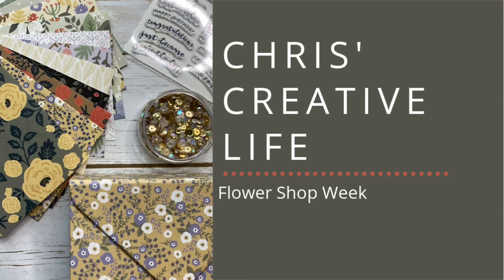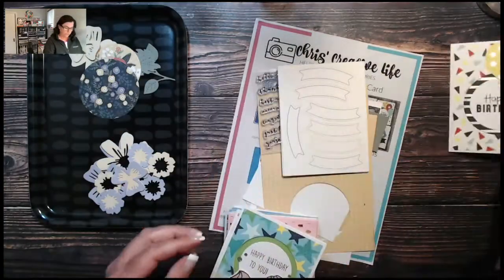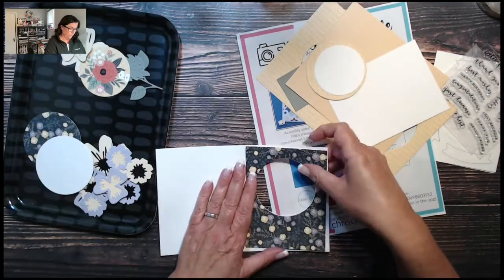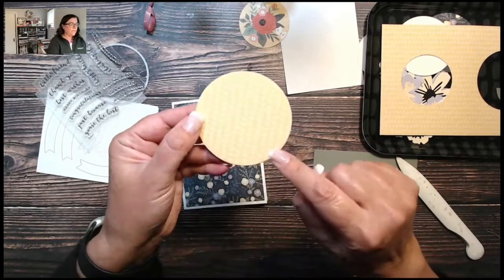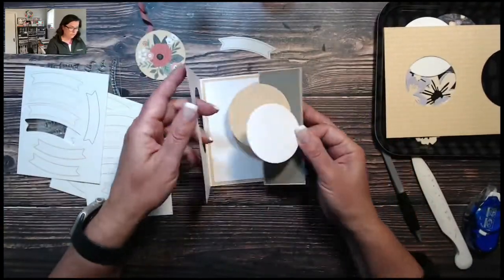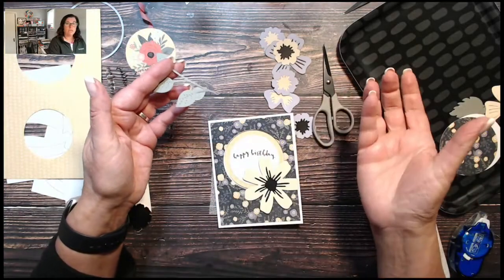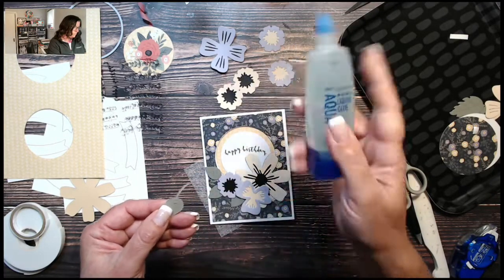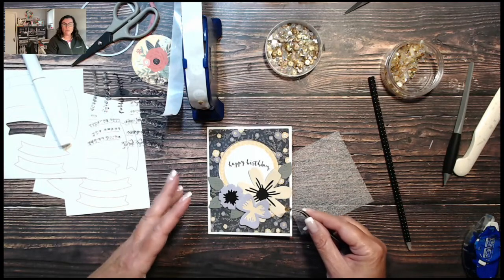Let's get Flower Shop Week started!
Let's make something with a few of the Flower Shop products! In this video I create a fancy fold card with the products from the Flower Shop Card Box special. This is an exclusive product from CTMH for VIP's.
If you are not part of the VIP program but would like more information you can find that here-
If you would like more information about the Flower Shop Card Box special you can find that here-
If you would like more information on my Flower Shop (alternative) Scrapbooking workshop you can find that here-

I hope you enjoy Flower Shop Week!!